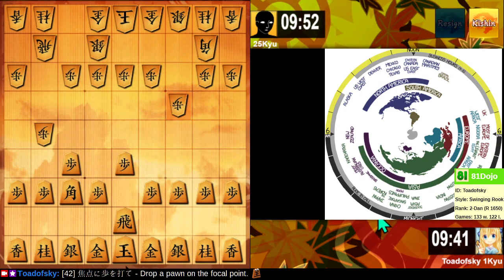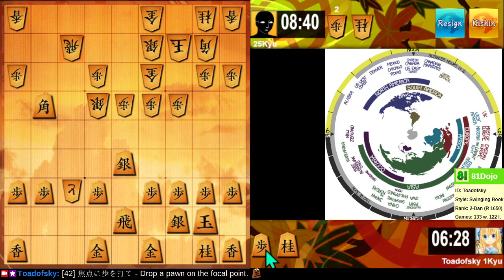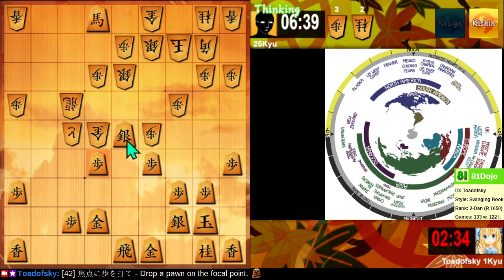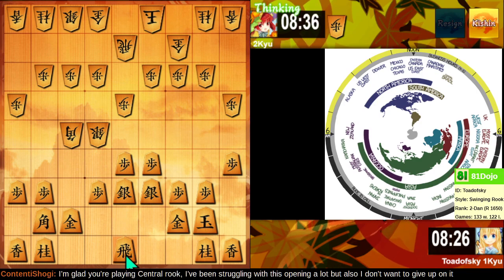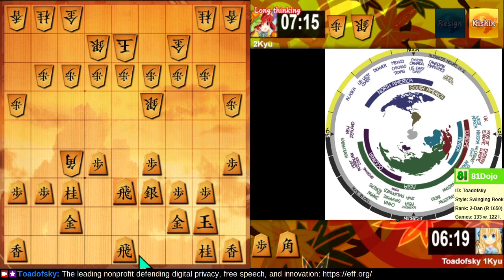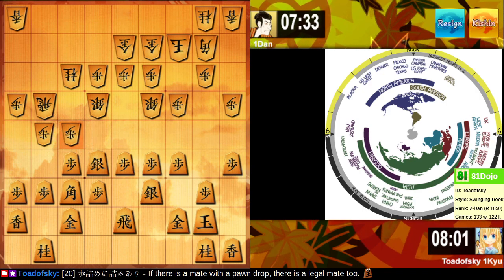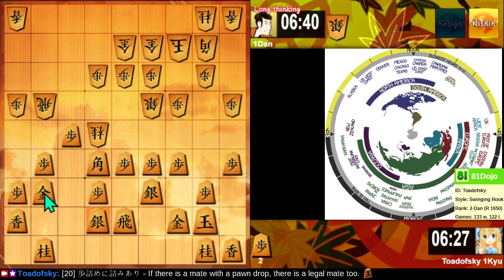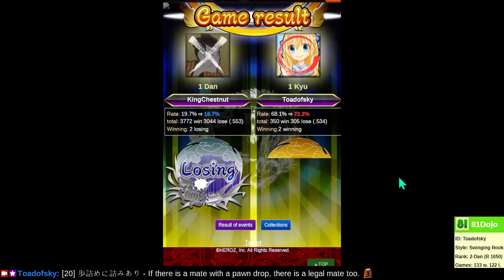[257] Road to 1-Dan on Shogi Wars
Defend your king, and beware of pawns!
Proverbs commentary is authored by JSA 8-dan Masahiko Urano in his 1999 book
"Tiny dictionary of Shogi proverbs" published by Mainichi Communications Co.